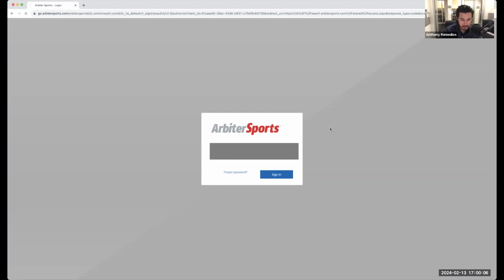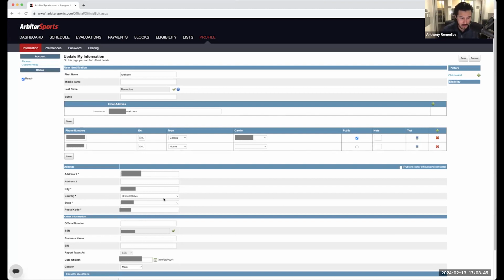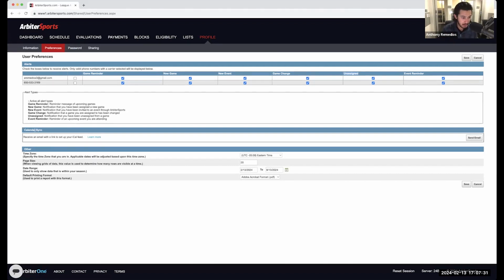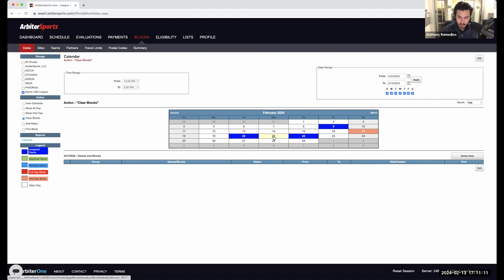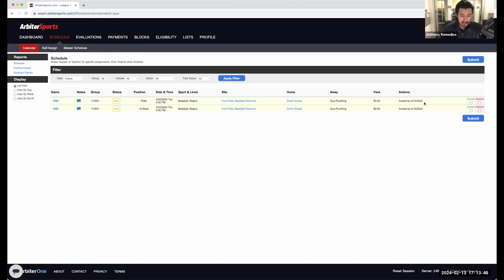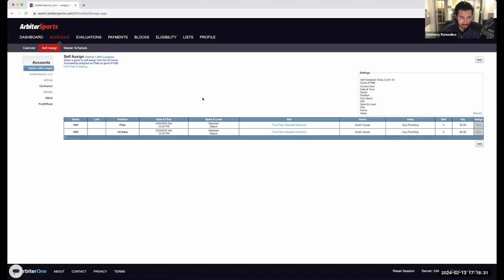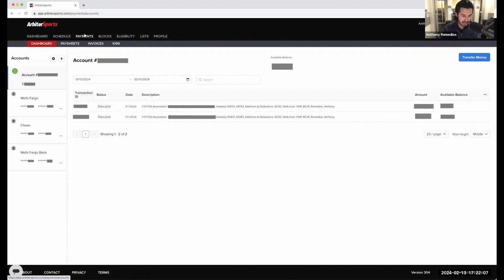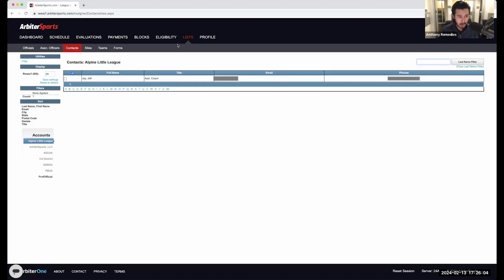How to Use ArbiterSports as an Official (2024)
This is an in-depth tutorial of how to use the ArbiterSports platform as an official.